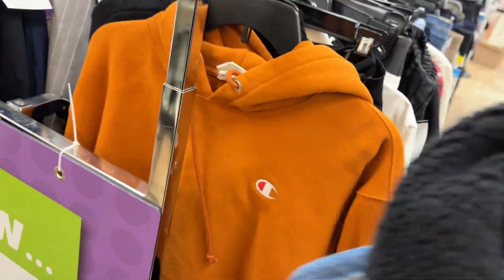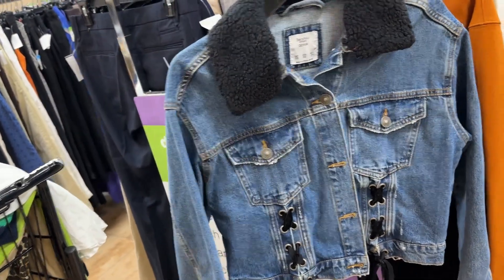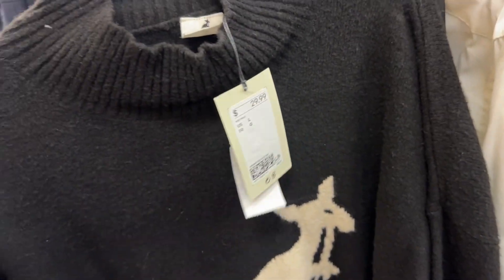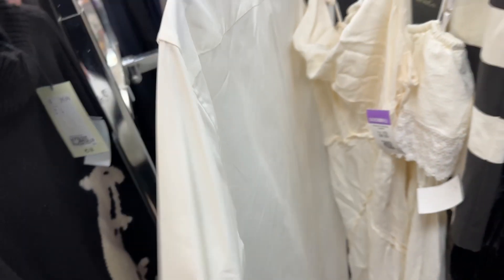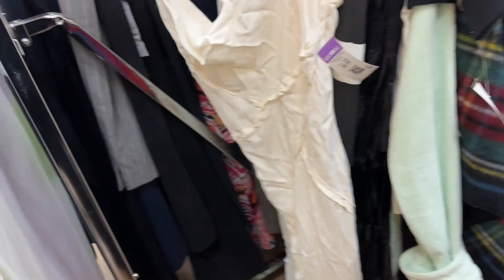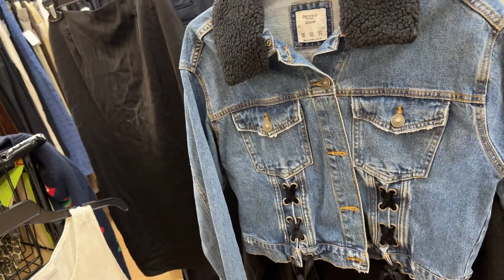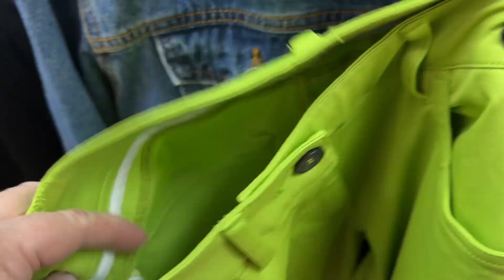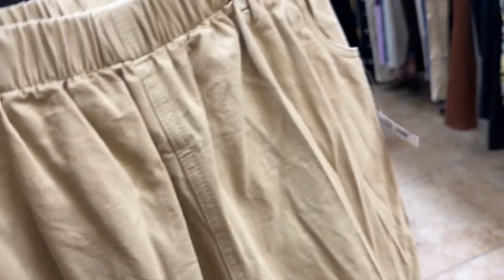Sourcing at Goodwill Pasadena - Part 3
Shop with me video from Jennie Walker.